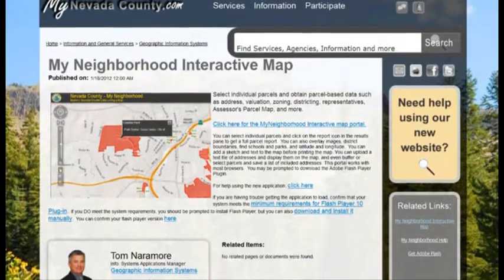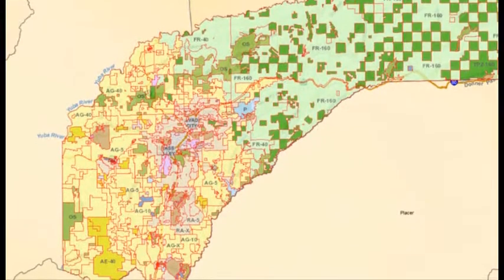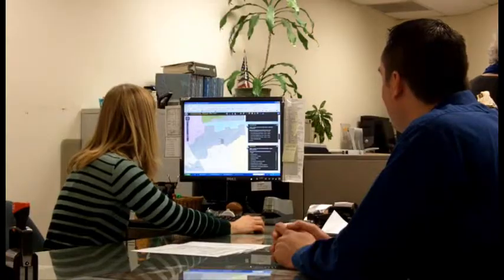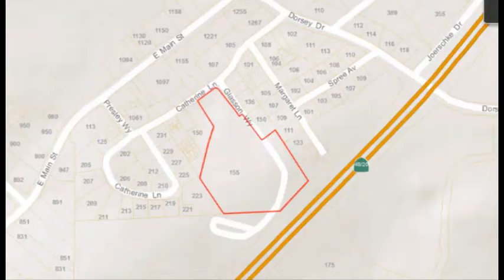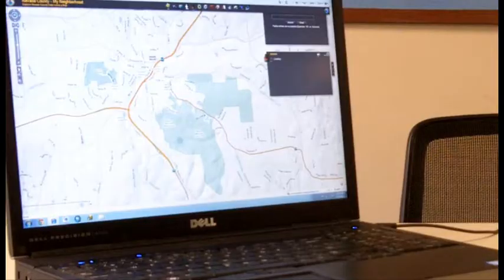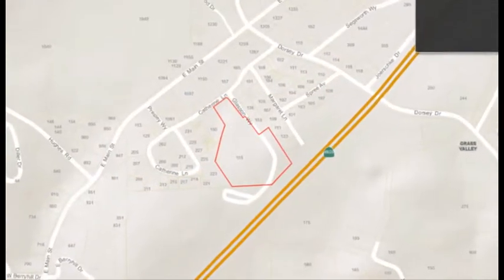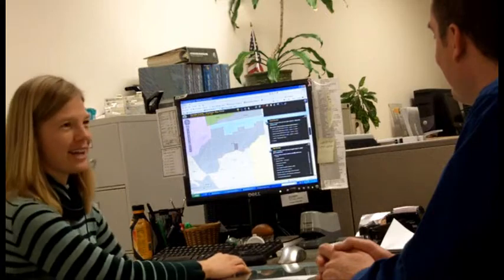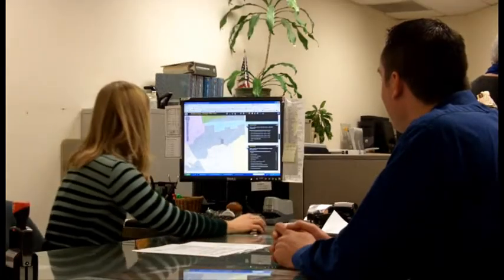Nevada County: "My Neighborhood" Just a Click Away -- 2011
Nevada County's My Neighborhood GIS web application gives citizens and employees access to geographically based data using a user-friendly map interface. The new GIS application puts state-of-the-art geospatial tools in the hands of the public, and save county staff time by empowering others to answer many of their own property-related questions. The application was developed entirely in-house by a GIS staff analyst. A user can navigate around the map and overlay various aerial photos, district boundaries, and points of interests such as schools and polling places. One can search by address or parcel number to quickly zoom to a parcel and launch a report with associated property values, zoning, building permits and more. County employees have the additional ability to upload addresses and place them on maps to answer questions, such as, "Where do the users of this library live?" The public Web site address is